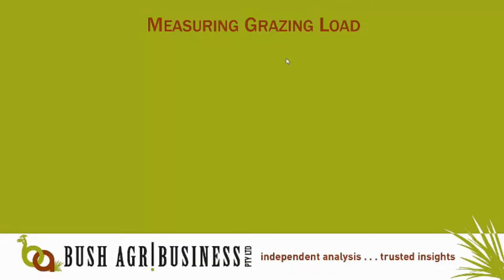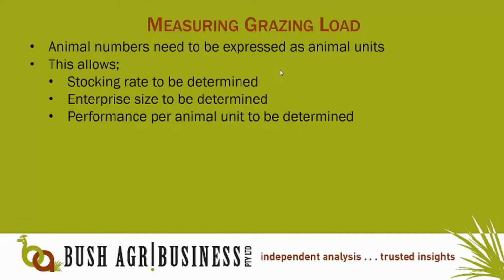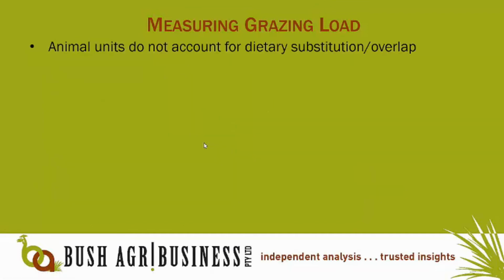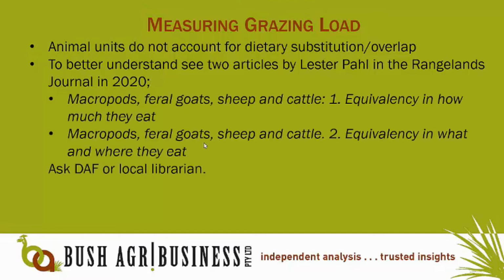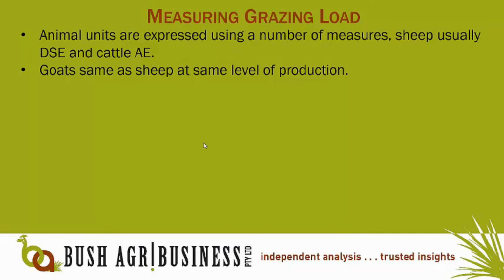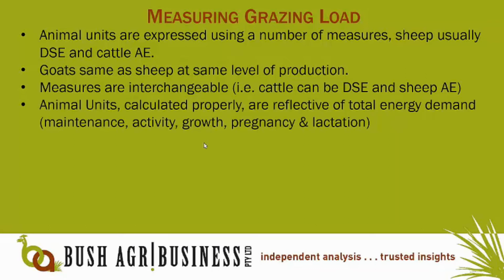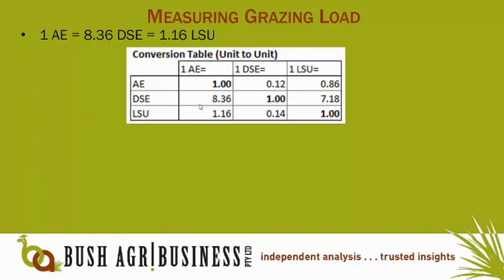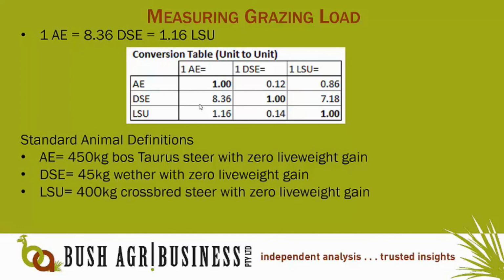Clip 6 of 8 - How to measure grazing load and an overview of animal units.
This is the 6th of 8 clips of the Business tools for improved sheep performance webinar.

This webinar was presented by Ian McLean from Bush Agribusiness 9th of December 2021.